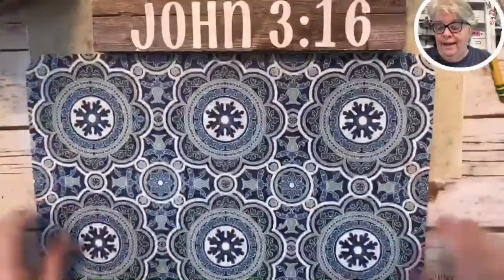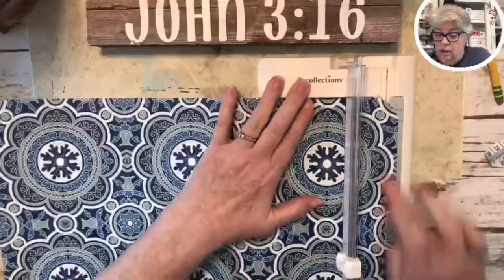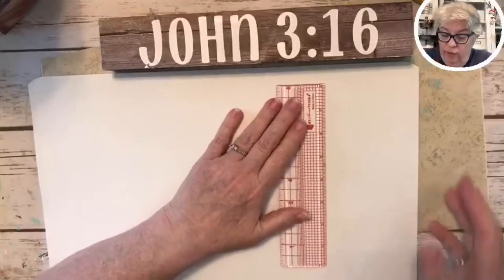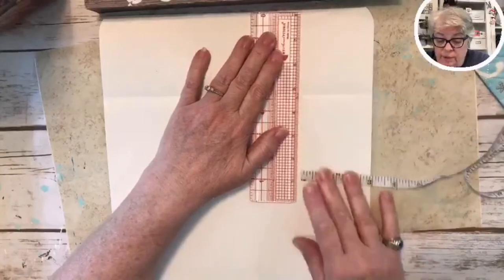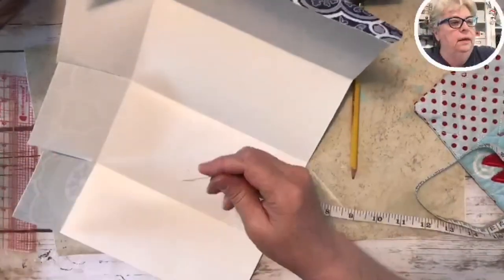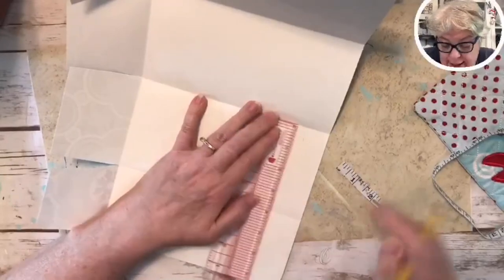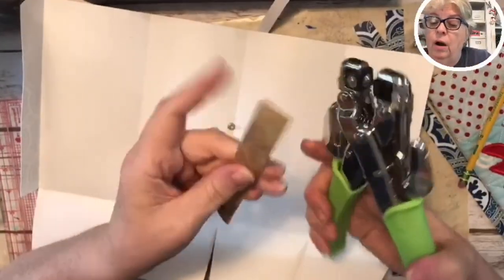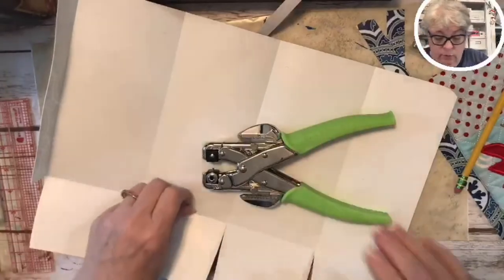Dollar Tree placemats Wine Gift Bag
I'm live on Mondays at 8:00 pm EST and Thursdays at 1:00 pm EST at Kathy Bohannon Creatively Blessed on FB